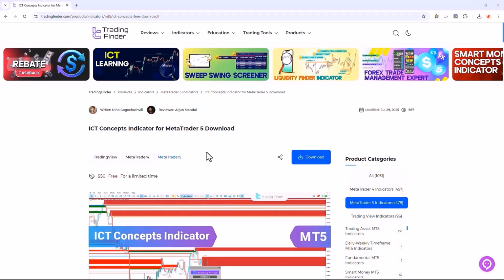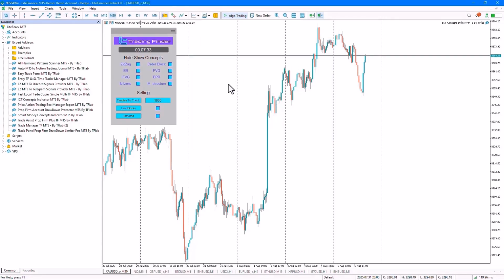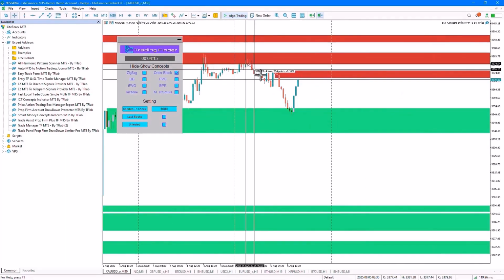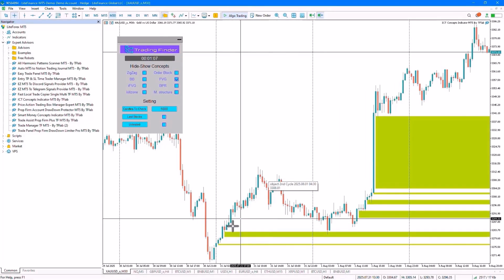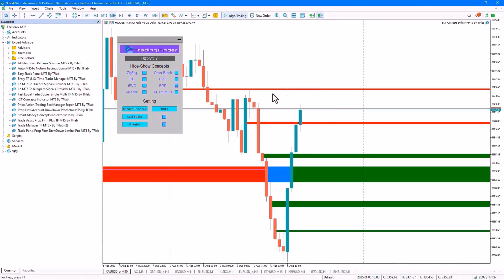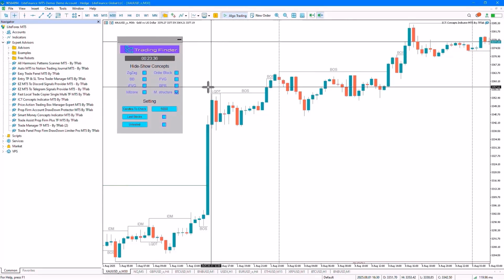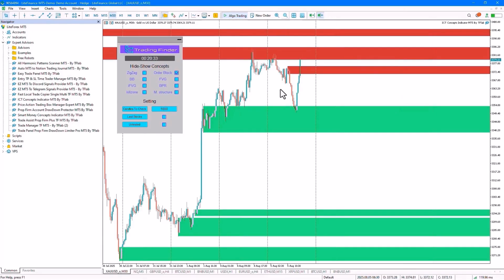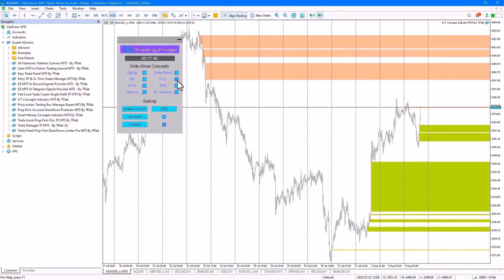📊 ICT Concepts Indicator for MetaTrader 4/5 – [TradingFinder] 🚀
♦️ICT Trading Concepts Indicator

✨ The ICT Concepts indicator is a specialized and advanced tool designed in the form of an expert, and it runs through the expert installation in MT4/5.

🔑 This tool provides traders with a complete set of key ICT and Smart Money concepts through a user-friendly panel.

00:00 Intro
00:15 Download ICT Trading Concepts Indicator
00:45 Add ICT Trading Concepts Indicator
01:00 License of ICT Trading Concepts Indicator
01:25 Inputs setting
02:10 ICT Trading Concepts Indicator alerts
02:40 About ICT Trading Concepts Indicator
03:00 ICT Trading Concepts Indicator panel
03:20 ICT Trading Concepts Indicator panel features
03:45 Zig-Zag lines
04:15 Order blocks
05:50 Break blocks (BB)
07:15 Fare Value Gap (FVG)
08:15 Inverse Fair Value Gap (iFVG)
09:10 Balance Price Range (BPR)
11:10 Killzones
12:20 Market structure
13:55 Activate alert mode
14:45 Specific zones displayed
15:30 ICT Trading Concepts Indicator settings
16:20 ICT Trading Concepts Indicator settings - Last blocks
17:25 ICT Trading Concepts Indicator settings - Untested
18:20 Various destined zones displayed